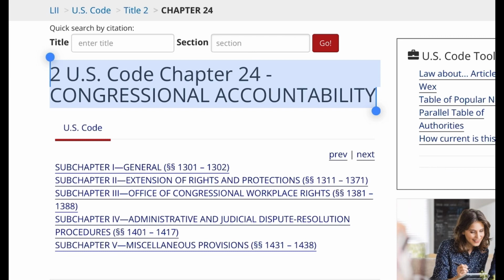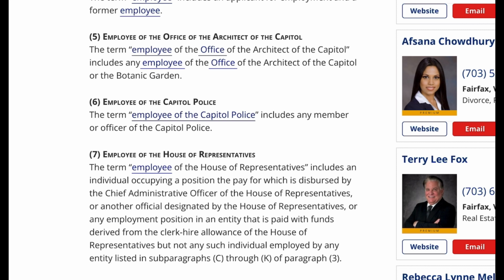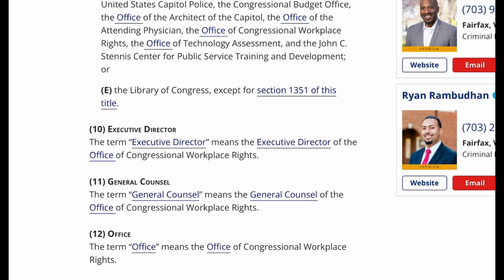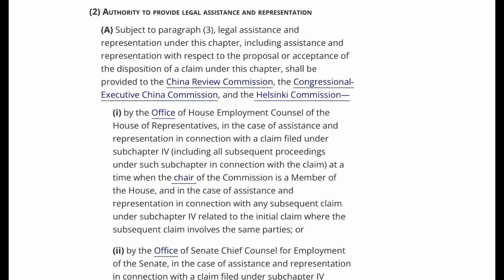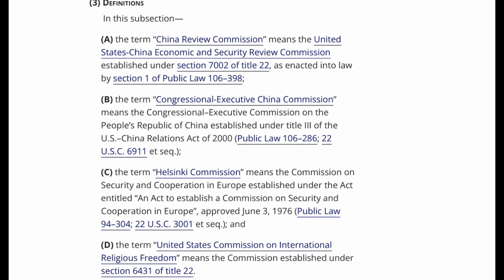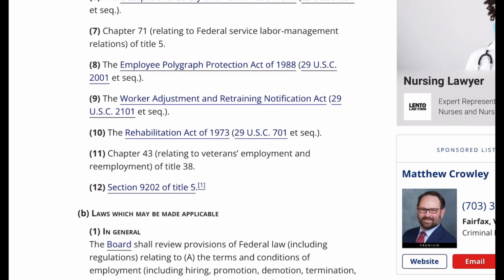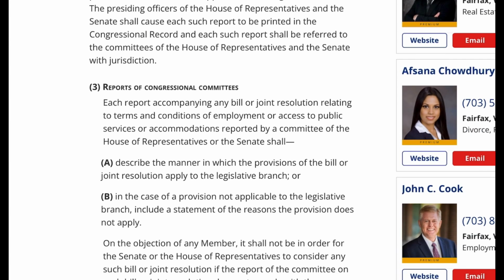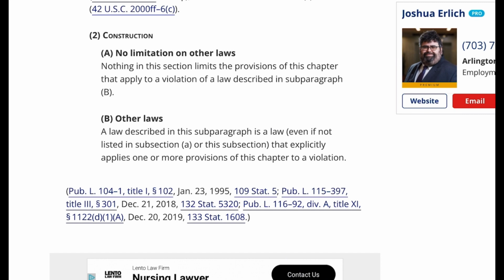2 U.S. C Chapter 24 - CONGRESSIONAL ACCOUNTABILITY- Subchapter I - GENERAL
2 U.S. C Chapter 24 - CONGRESSIONAL ACCOUNTABILITY- Subchapter I - GENERAL
§ 1301. Definitions
§ 1302. Application of laws